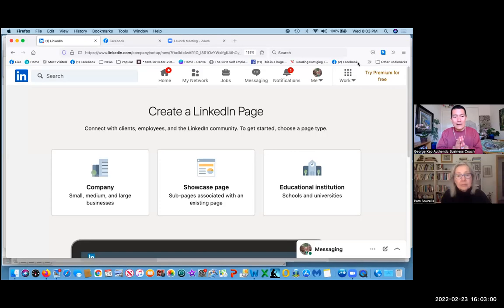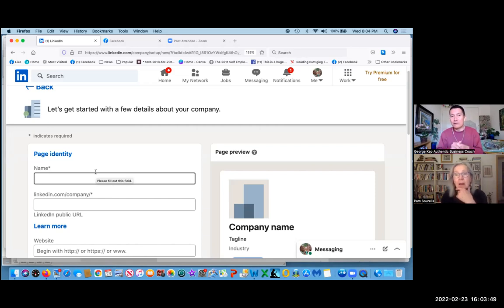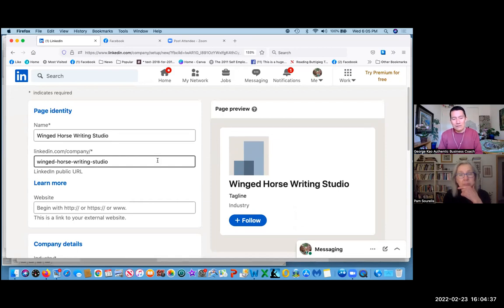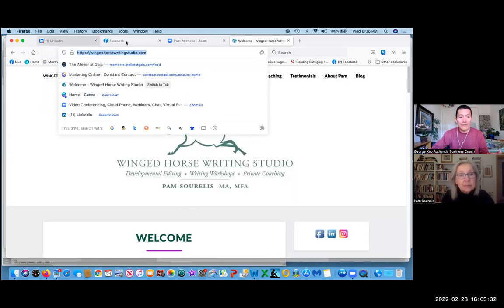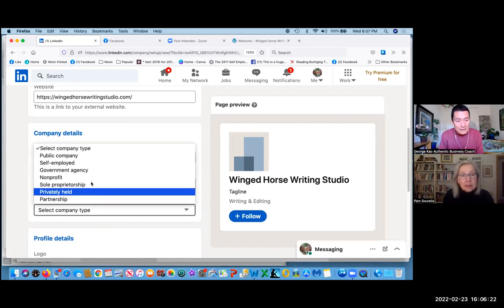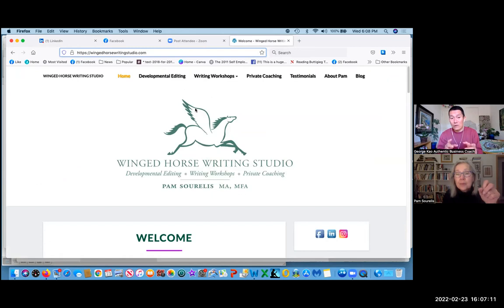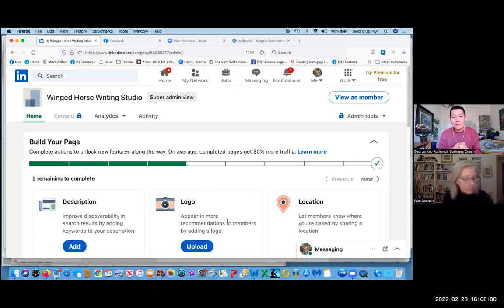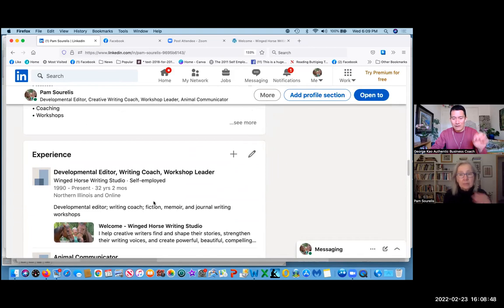How to create a LinkedIn Company Page from scratch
Why do it? Because it allows you to advertise on LinkedIn, a high quality audience.  Although LinkedIn ads can cost 2-5x more than FB or IG Ads, I've also been finding 2-5x higher quality leads... you get what you pay for!